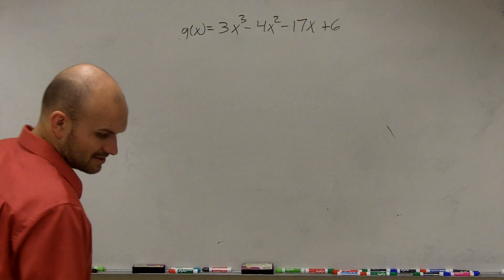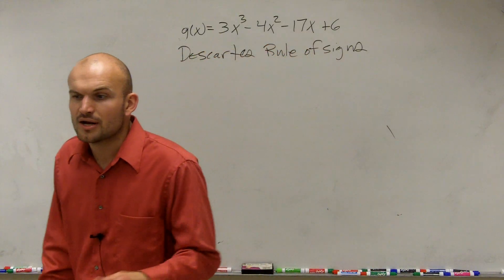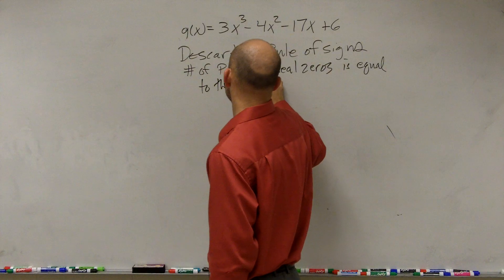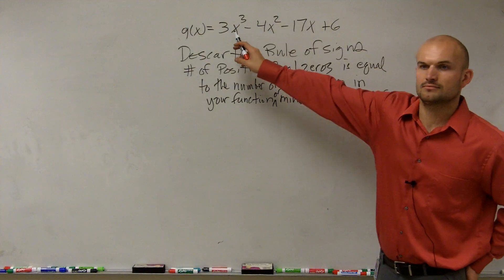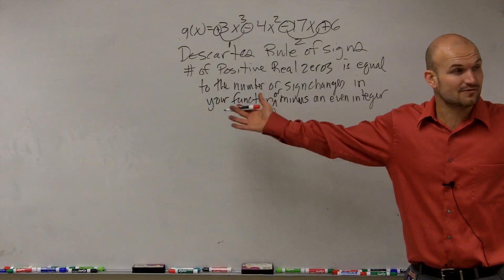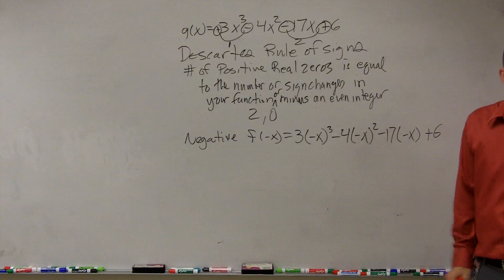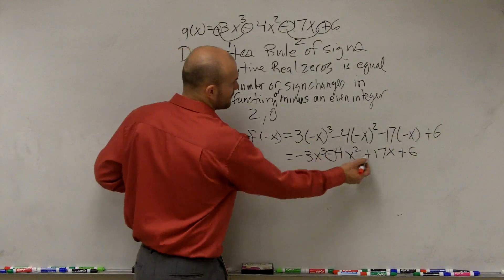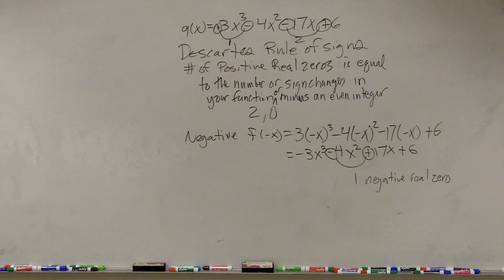How to use Descartes rule of signs to determine the number of positive and negative zeros